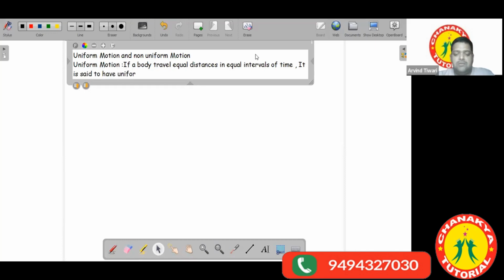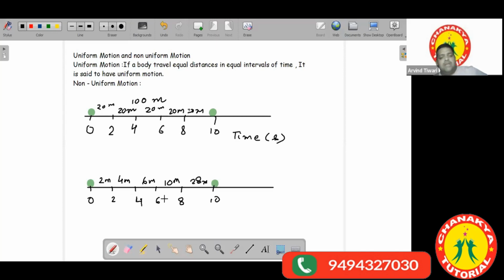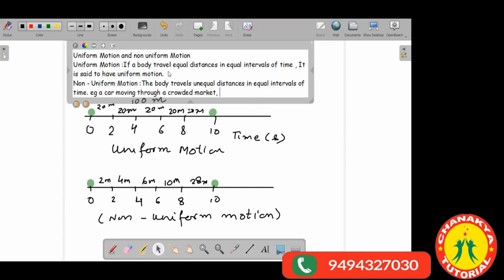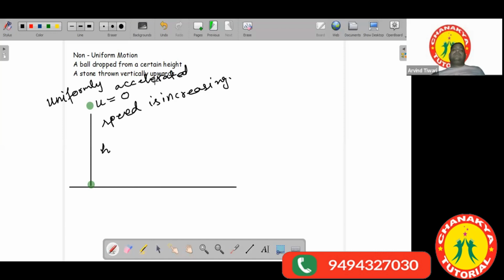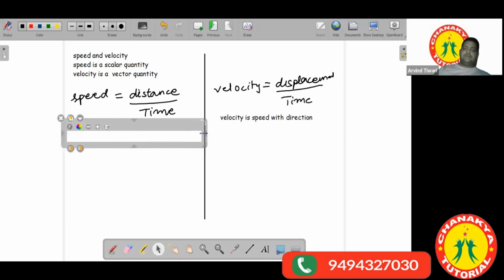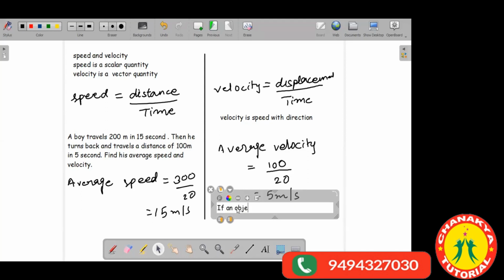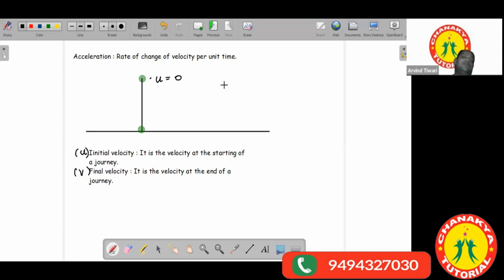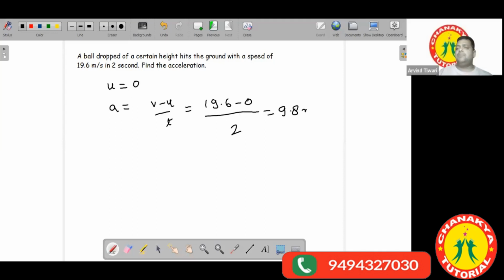Accleration L1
Achievements
1) All India first rank in math test conducted by WeXL
2) All India 4th rank in Steam Odyssey competition conducted by Times group
3) Chanakya Tutorial has been ranked number 1 IIT-JEE coaching by WAC
4) Mentor of AIR 107 JEE advanced.